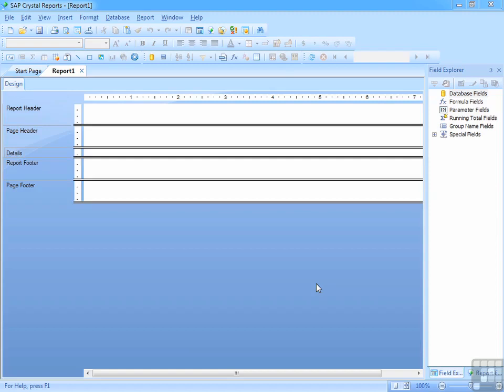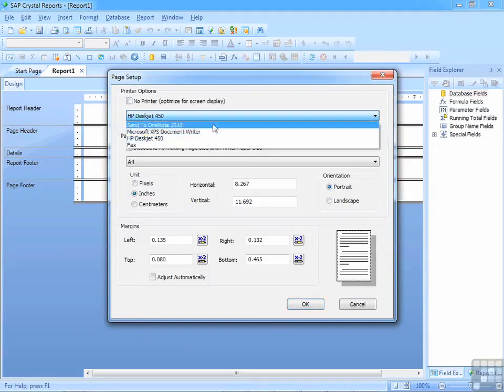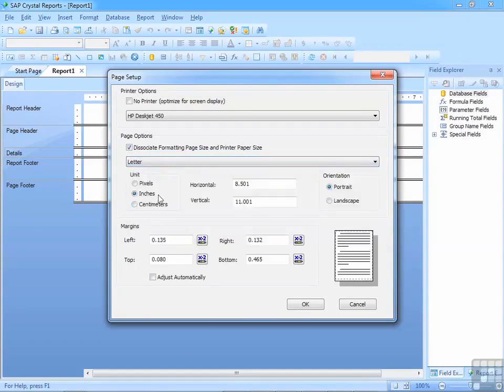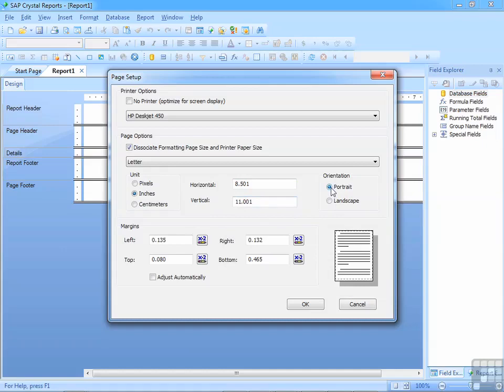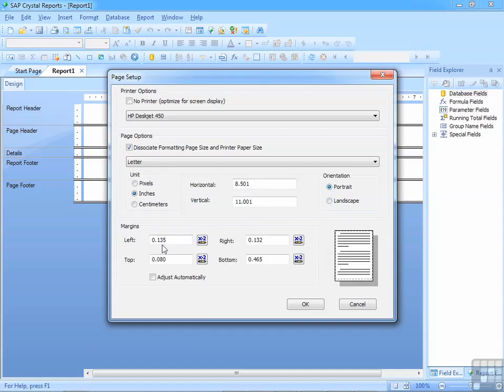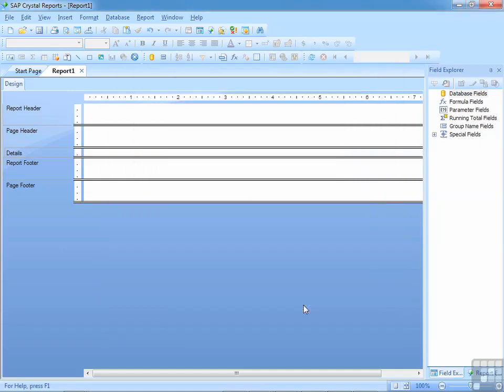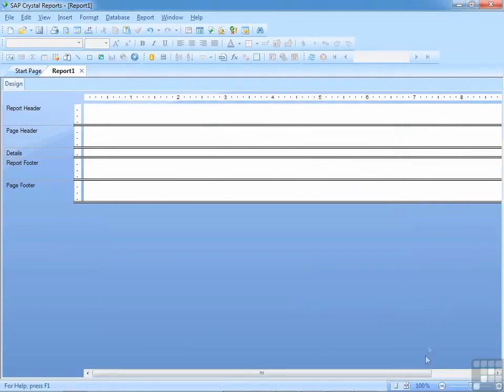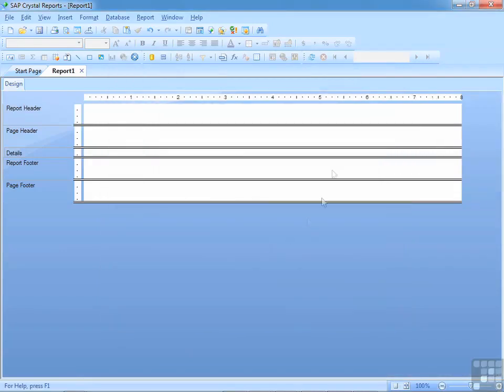Beginners Crystal Reports 2013 & 2011 Part 8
Crystal